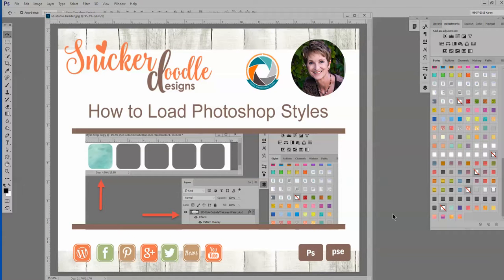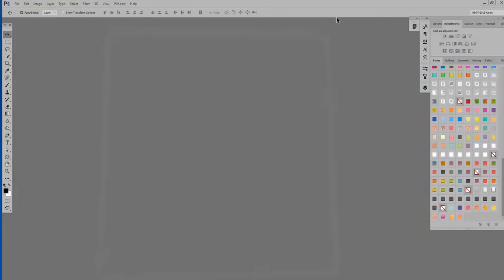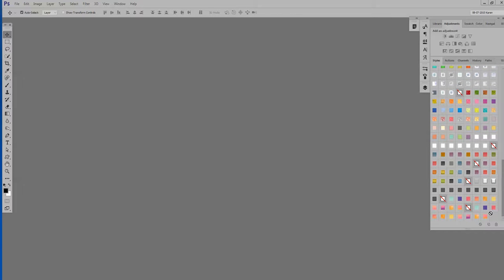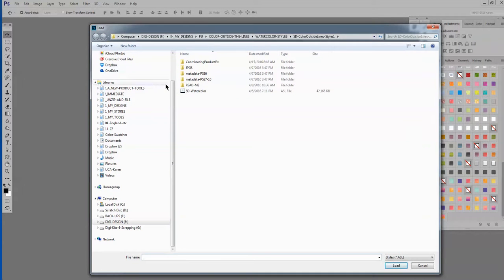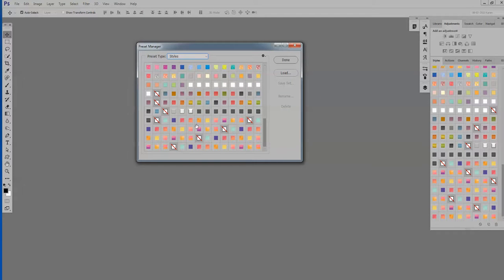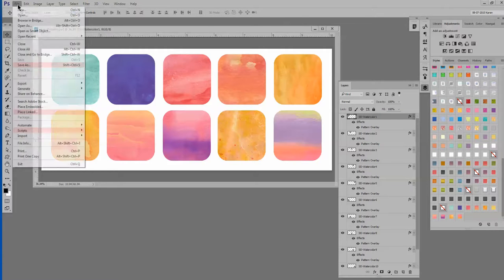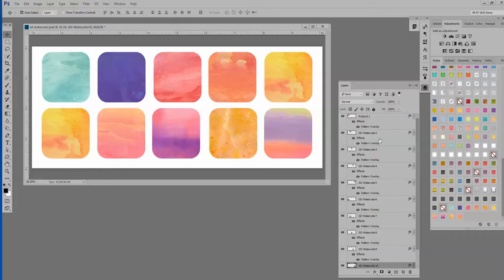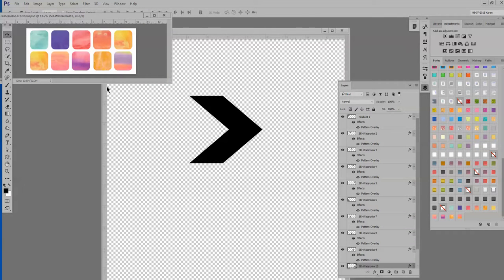How to Load Styles in Photoshop and Photoshop Elements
Learn 4 ways to load Photoshop Layer Styles in Photoshop and Photoshop Elements. Download a FREE PSD Styles Template.

Find the written tutorial for this video, with the FREE PSD Template here: